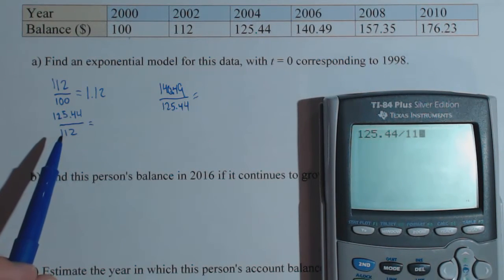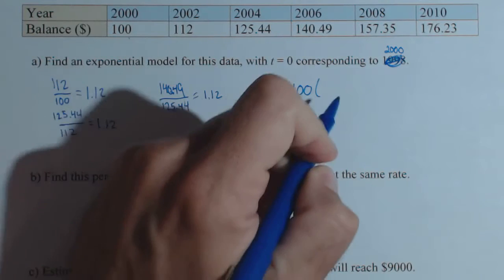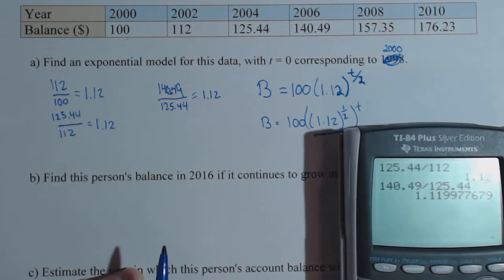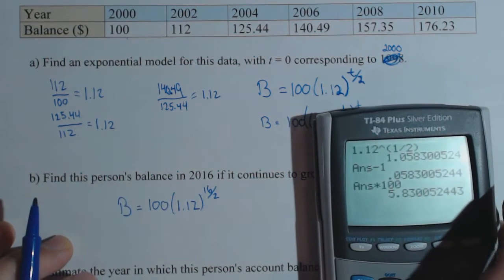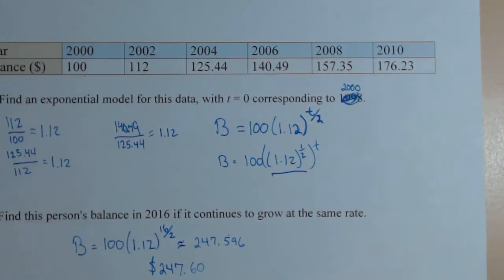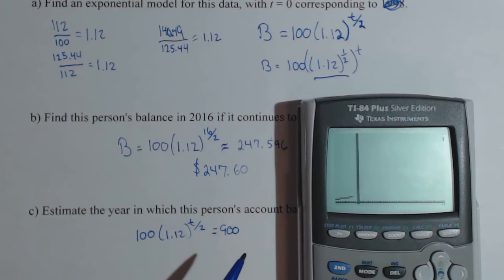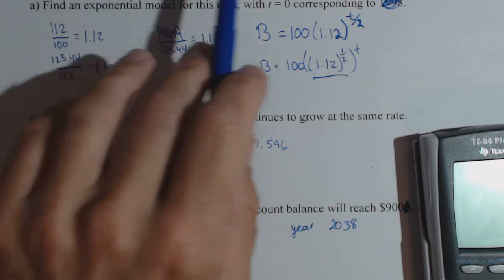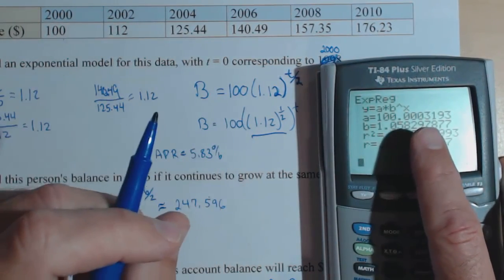Build Exponential Model for Account Given Table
In this video we build an exponential model for a bank account given a table of data. We then use that to find the account balance for a given year and when the account will reach a given balance. We also confirm our answer with exponential regression in a TI-84.